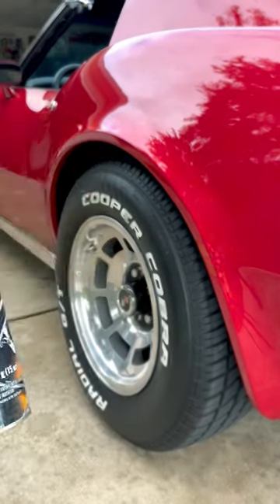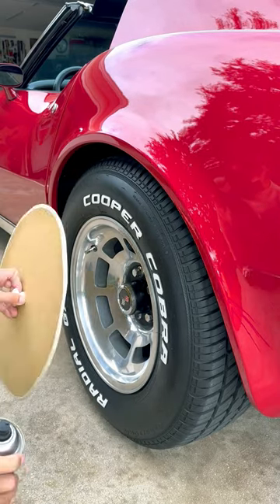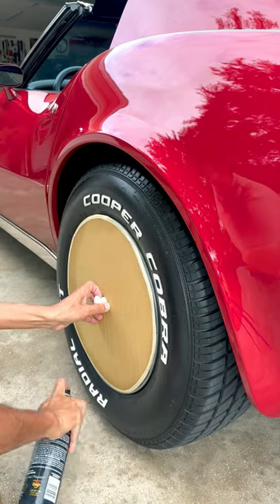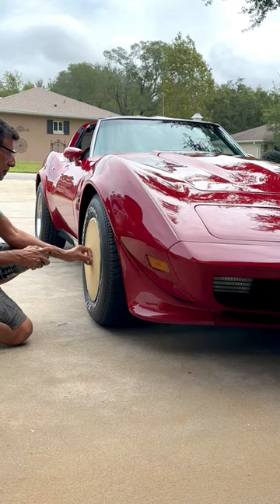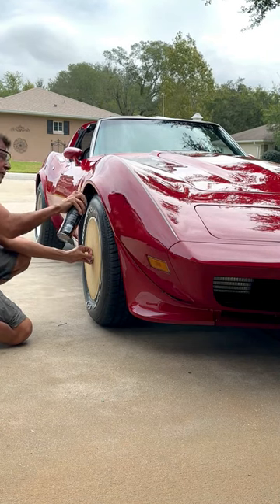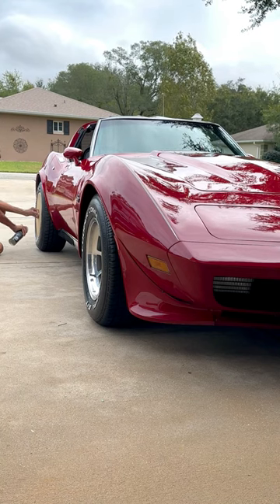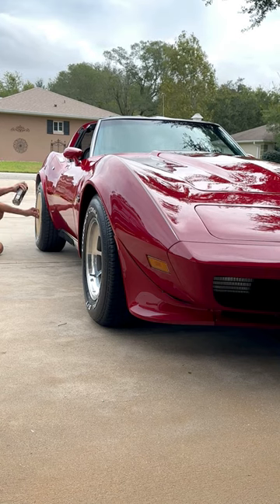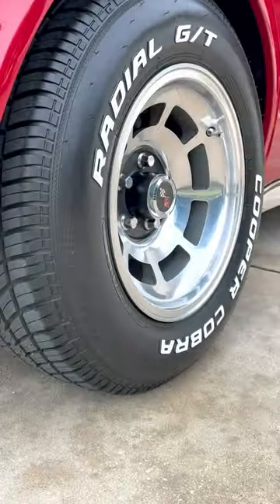Tire-Dressing Shield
Pretty basic stuff but if you're getting frustrated because of tire dressing overspray all over your rims, making one of these shields is easy and it will save you lots of time.

I really like the Meguiars HotShine Tire dressing spray, but I don't really care for overspray all over the rims, so a shield like this is a real-time-saver for me.

I even added a handle to make it even more practical. And you can make one in a matter of minutes.